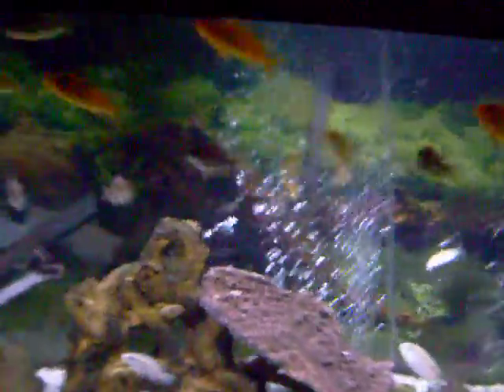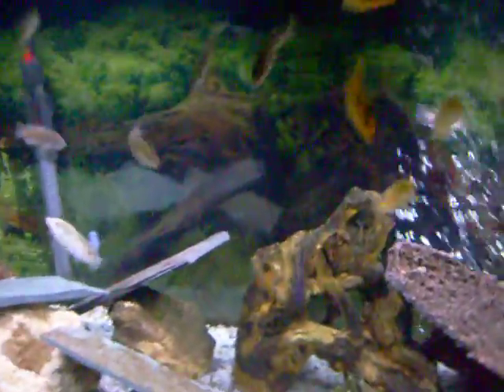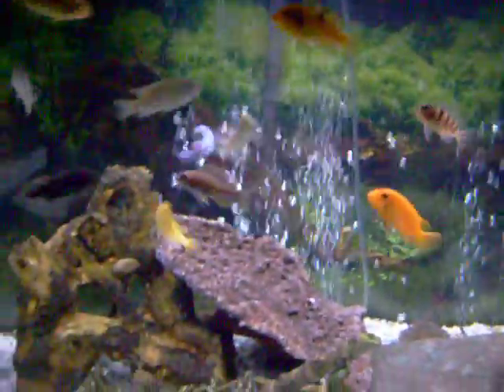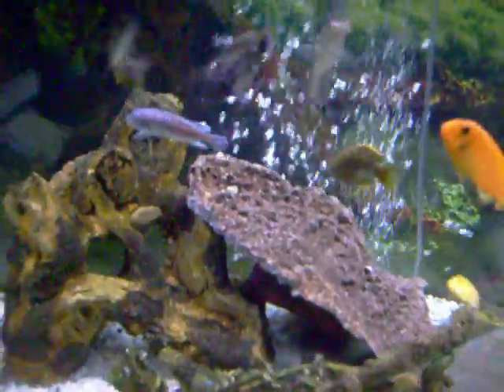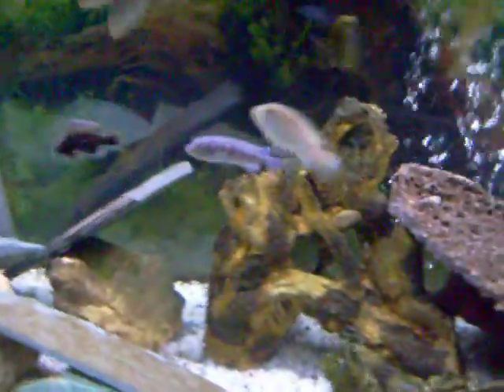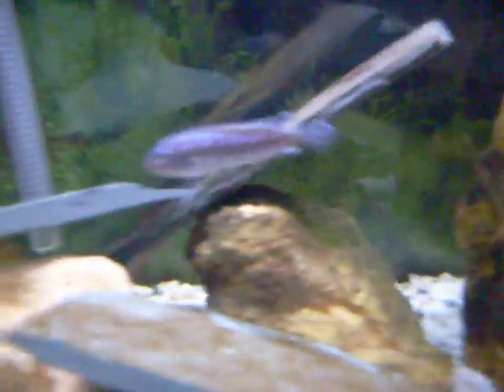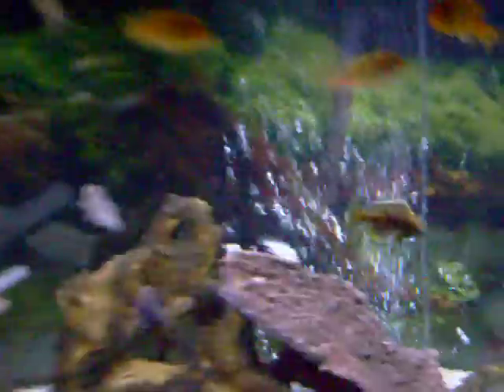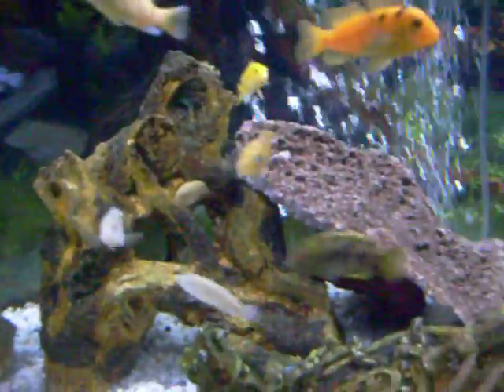newest african cichlids update,, lake Malawi,90 gallon fish tank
NEW FISH but had to take the cat fish out.